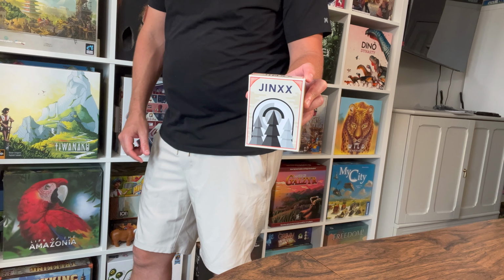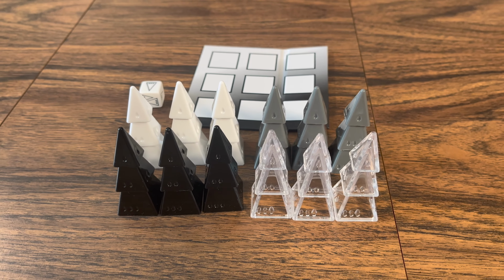Jinxx - Review & How to Play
Check out this abstract strategy game, Jinxx and Hijinx